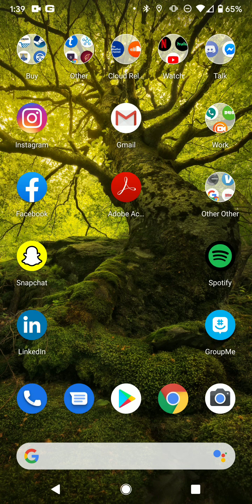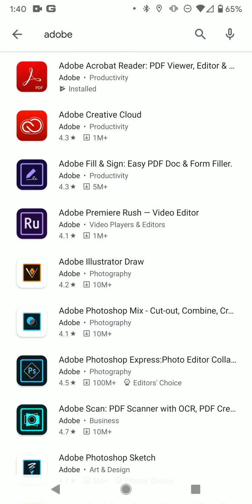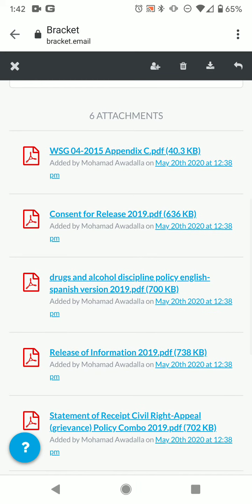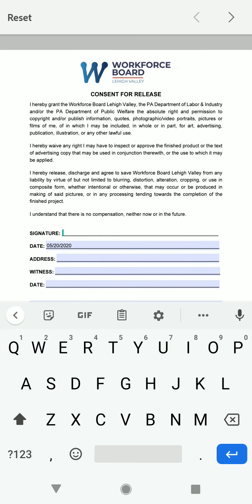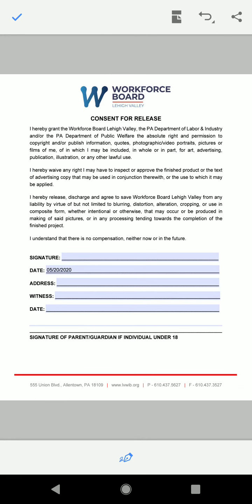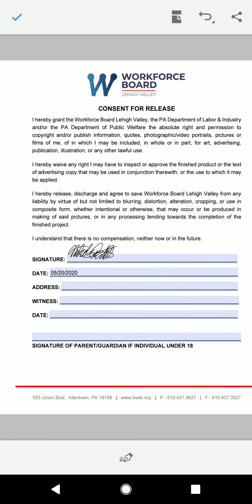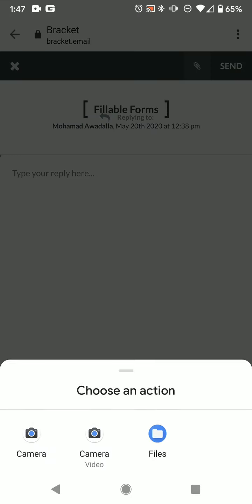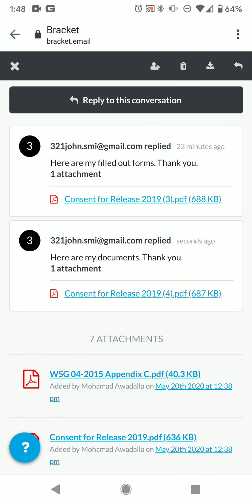WIOA Program Registration - Android Users